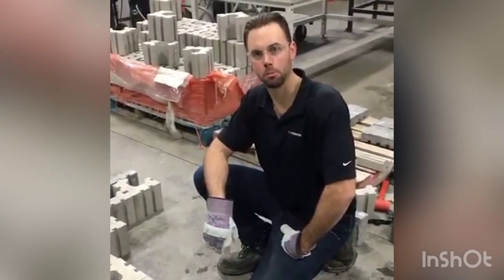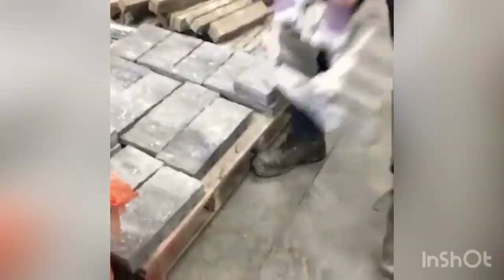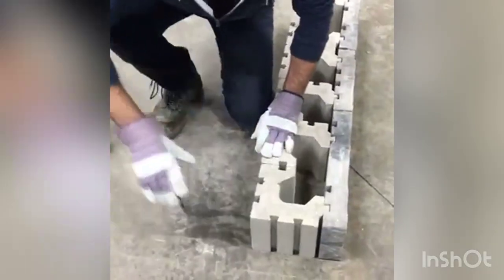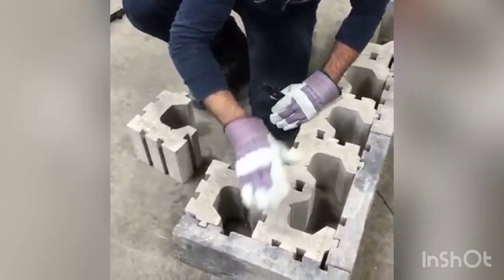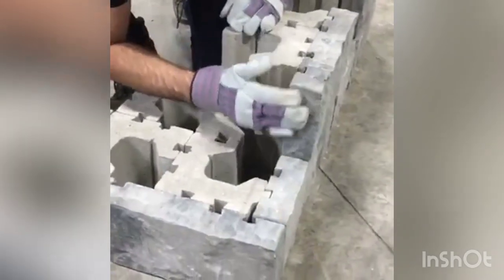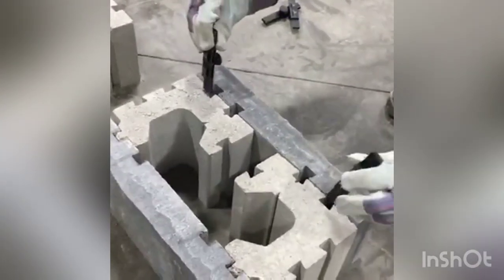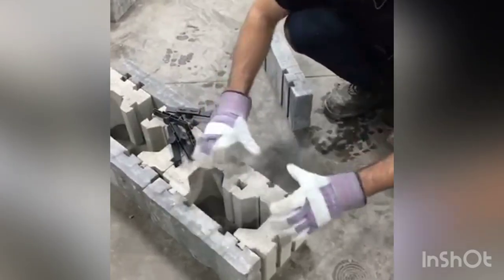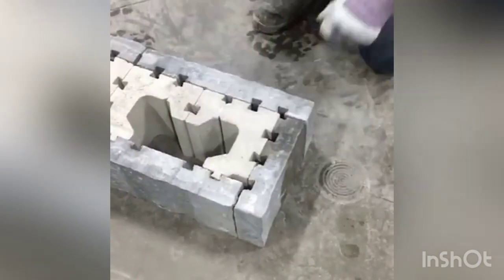Tandem Next Block Demo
Louis from the Permacon Sales Team Demo's the Tandem Next Block!